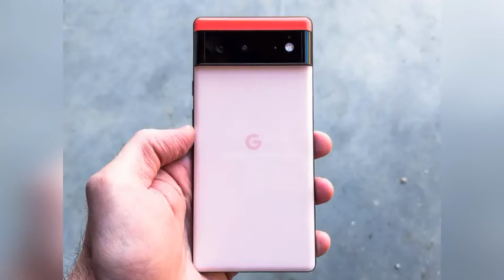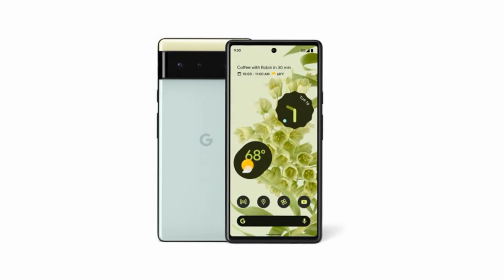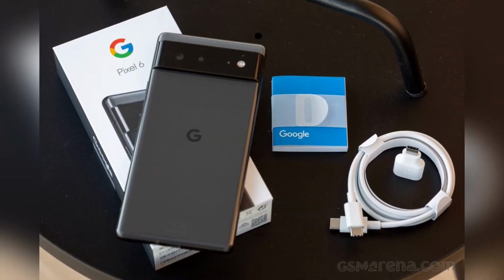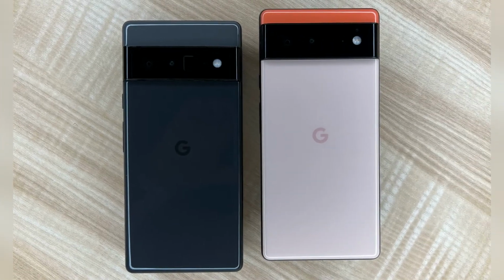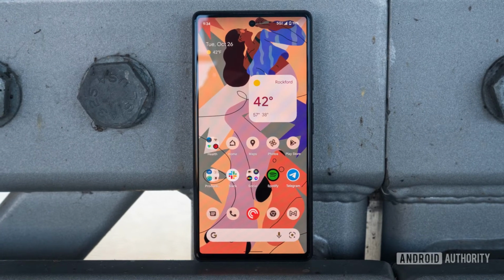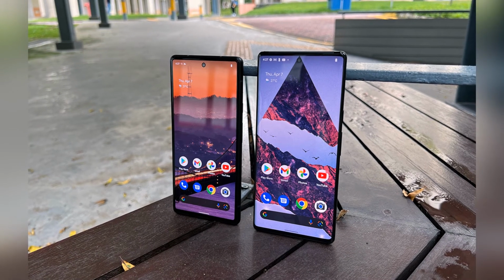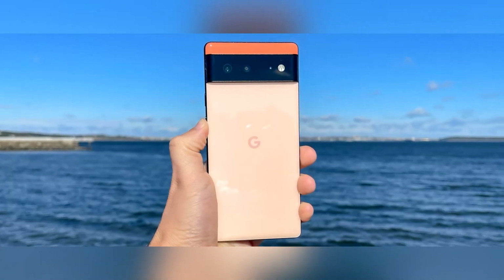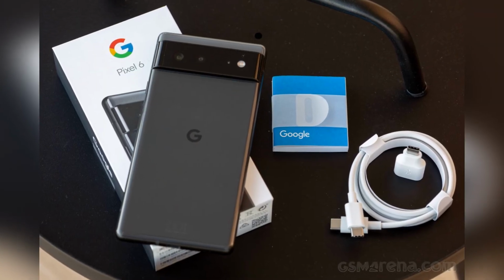Google Pixel 6 review, has a lot to offer for an affordable price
The Google Pixel 6 gets a lot right and on the whole, you get excellent hardware and software for a reasonable price. However, the question is largely whether the design is a step in the wrong direction or not.

A new dawn has arrived for Google’s own-brand Pixel phones and with the 2021 models receiving a design and hardware overhaul, they aim to be the firm’s most flagshippy flagships to date.

The regular Pixel 6 on test here is on sale now and starts at a more than reasonable £599/US$599, arriving with new cameras, Android 12, and Google’s own Tensor processor. There’s a lot of good stuff that’s gone into this phone but the design is more divisive than any other Pixel and may well result in many fans going elsewhere.

Google Pixel 6: Specs
6.4in 20:9 (up to) 90Hz flat Full HD+ (2400×1080) OLED HDR display
Always-on display functionality
In-display fingerprint sensor
Gorilla Glass Victus front
Gorilla Glass 6 back
Tactile alloy frame
50Mp wide camera w/ 1.2µm pixels, f/1.85, 82° FoV, 1/1.31in image sensor, OIS + EIS, Super Res Zoom up to 7x
12Mp ultrawide camera w/ 1.25µm pixels, f/2.2, 114° FoV, lens correction
Laser autofocus
8Mp hole-punch front camera w/ 1.12µm pixels, f/2.0, 84° FoV
Stereo speakers
USB-C (3.1)
Dual SIM (via eSIM)
4614mAh battery
Wired charging up to 30W (USB-PD 3.0)
Wireless charging up to 21W
Battery Share
Extreme Battery Saver
Google Tensor chipset
Titan M2 security chip
8GB RAM
128GB/256GB storage
Android 12
WiFi 6E
Bluetooth 5.2
NFC
Sub6 + mmWave 5G (varies by market)
FeliCa chip (Japan-only)
207 grams
158.6 x 74.8 x 8.9mm
Colours: Stormy Black, Sorta Seafoam and Kinda Coral